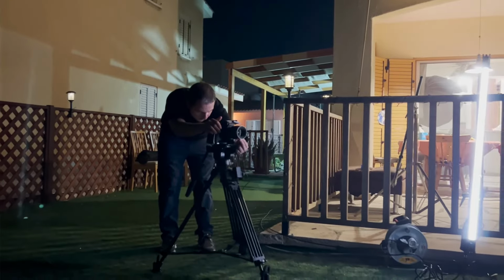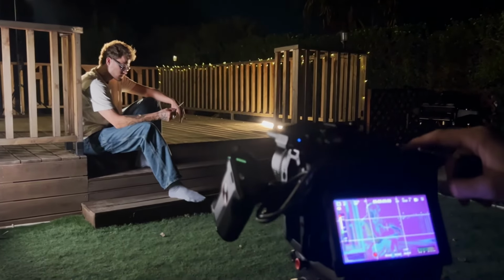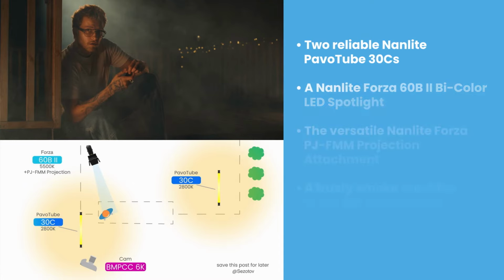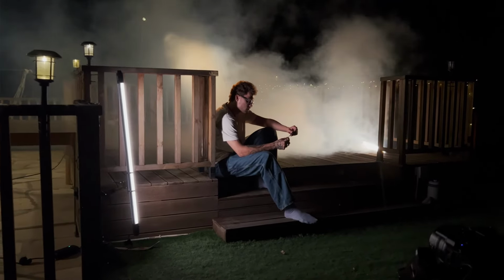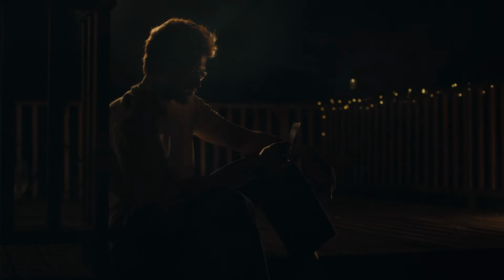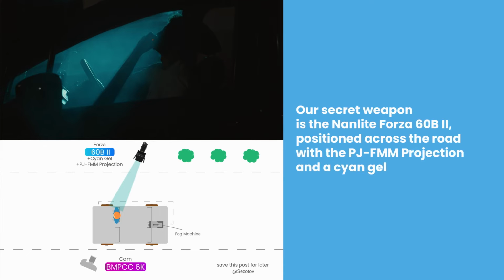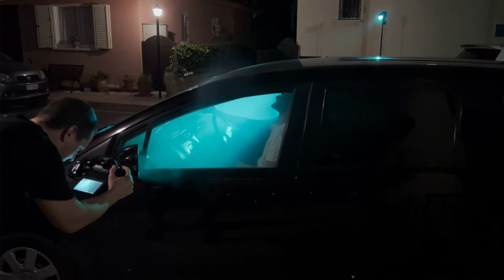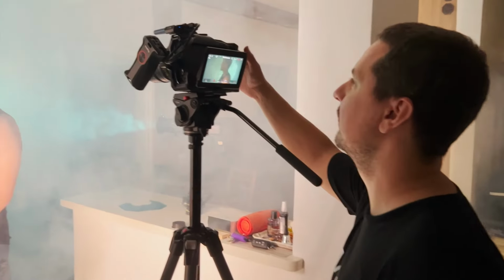Mastering Cinematography Lighting with the BMPCC 6K Pro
Embark on a captivating journey with me, filmmaker and Director of Photography, Sergey Zotov, as I delve into the mesmerizing world of cinematography lighting tailored specifically for intense night scenes. In this tutorial, I demonstrate ingenious lighting setups and techniques using minimal resources, including the BMPCC 6K Pro, to achieve stunning cinematic results. From crafting moonlit flashbacks to creating dramatic car scenes with just one lighting fixture and a lighter, each scene is meticulously dissected to unveil the magic behind the visuals. With detailed lighting setup diagrams and insightful commentary, you'll learn how to sculpt light, manipulate atmosphere, and infuse your night scenes with cinematic flair using Nanlite Forza 60B II and PavoTube 30C lighting equipment. Whether you're a seasoned filmmaker or a budding enthusiast, this tutorial offers valuable insights into the art of cinematic lighting.